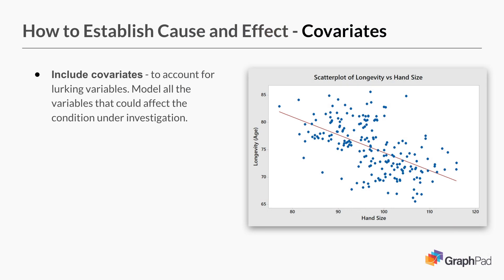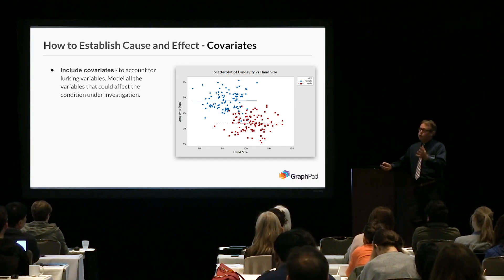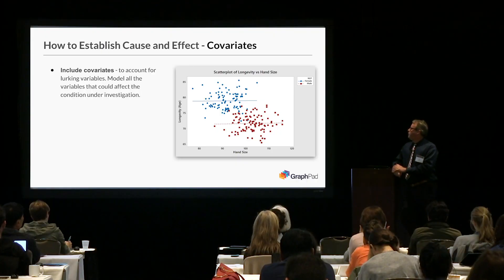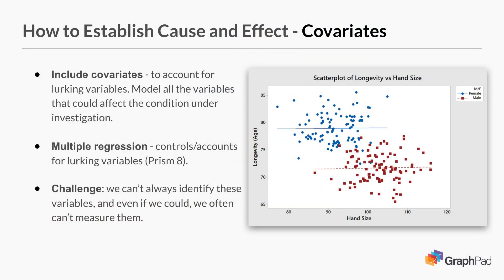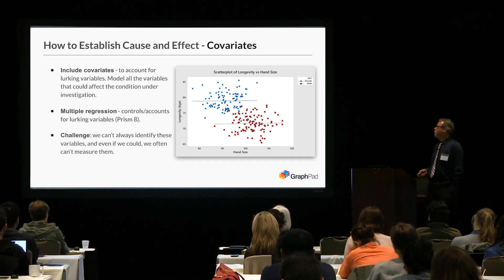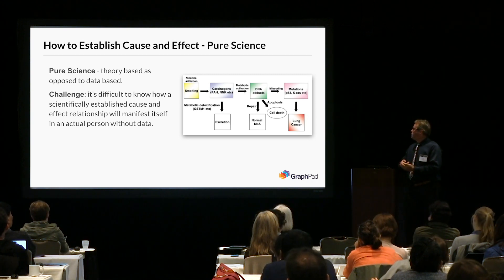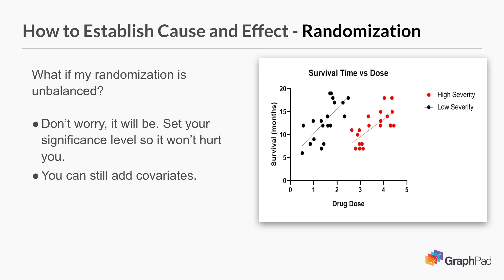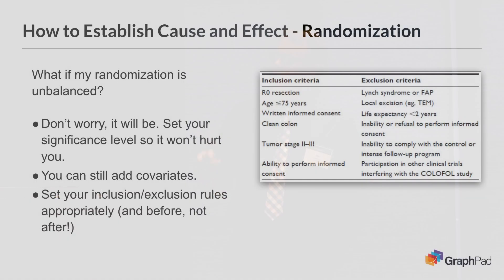How to Establish Cause and Effect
This video is part of the Correlation Does Not Imply Causation, So What Does series, presented by Jim Colton, GraphPad Lead Statistical Consultant.